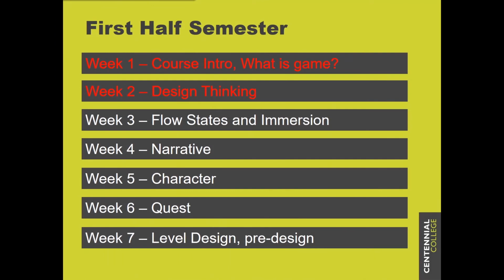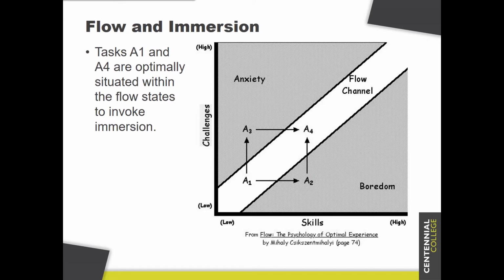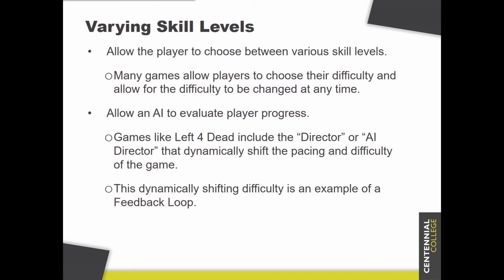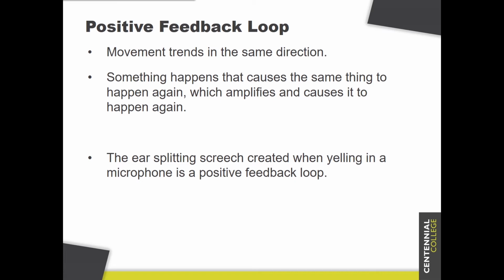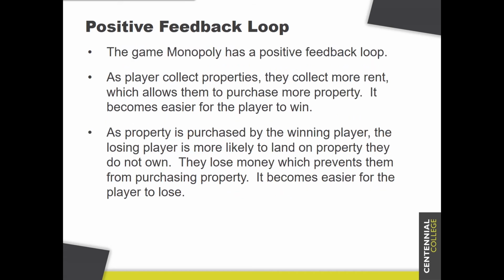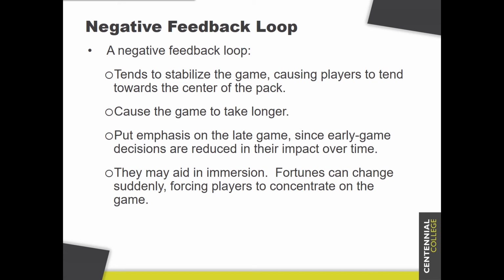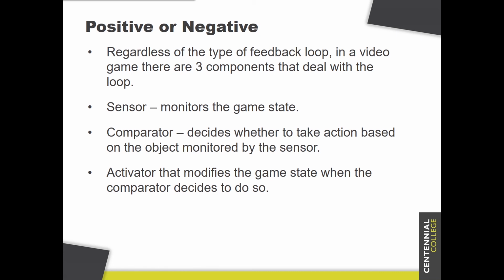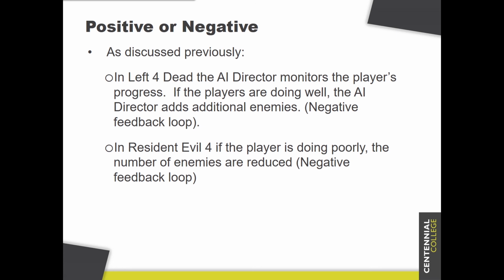Game Theory 1 - Ep 8 - Feedback Loops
Hello everyone!

Welcome to a brand new series on my channel, GDDV100 - Game Theory 1.  This series is designed as asynchronous content for my first year Game Development students at Centennial College.  This series will contain all of the asynchronous lectures for the course, and is meant to compliment the synchronous discussions and events that will be taking place in the classroom.

In this episode we explore the idea of Positive and Negative Feedback Loops.